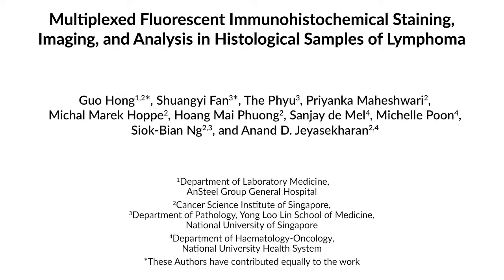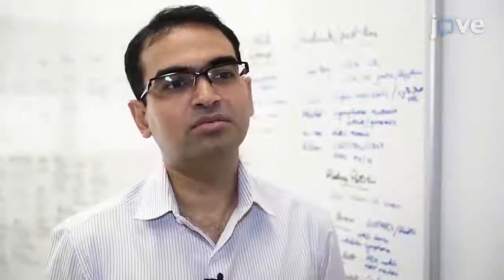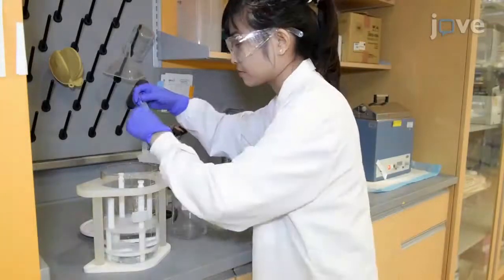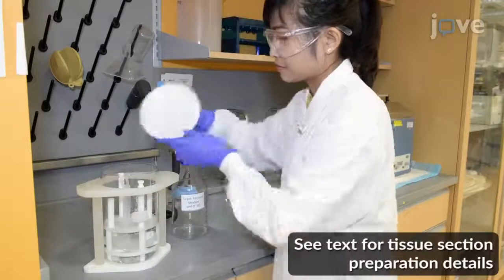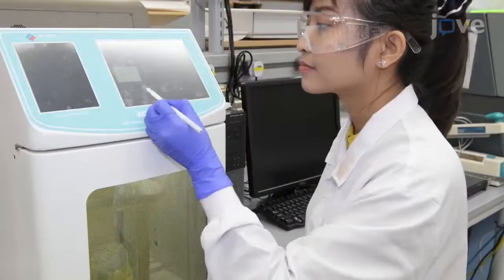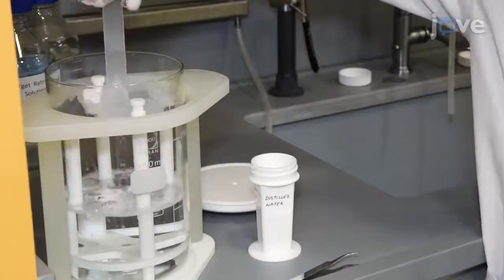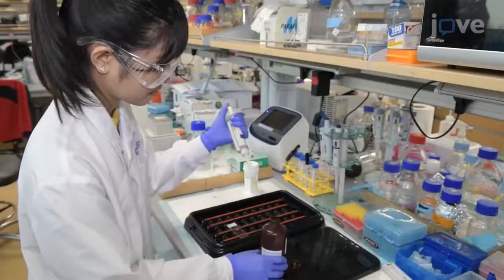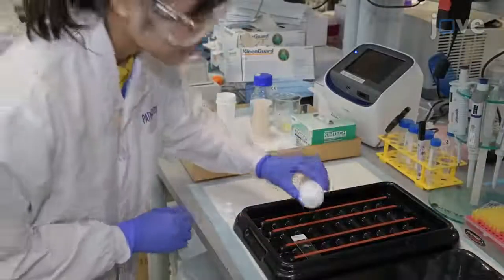Multiplexed Fluorescent IHC Staining and Analysis in Lymphoma | Protocol Preview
Multiplexed Fluorescent Immunohistochemical Staining, Imaging, and Analysis in Histological Samples of Lymphoma -  a 2 minute Preview of the Experimental Protocol

Guo Hong, Shuangyi Fan, The Phyu, Priyanka Maheshwari, Michal Marek Hoppe, Hoang Mai Phuong, Sanjay de Mel, Michelle Poon, Siok-Bian Ng, Anand D. Jeyasekharan
AnSteel Group General Hospital, Department of Laboratory Medicine; National University of Singapore, Cancer Science Institute of Singapore; National University of Singapore, Department of Pathology, Yong Loo Lin School of Medicine; National University Health System, Department of Haematology-Oncology;

Here we describe a protocol for multiplex fluorescent immunohistochemical staining and imaging for the simultaneous localization of multiple cancer-associated antigens in lymphoma. This protocol can be extended to the colocalization analysis of biomarkers within all tissue sections.